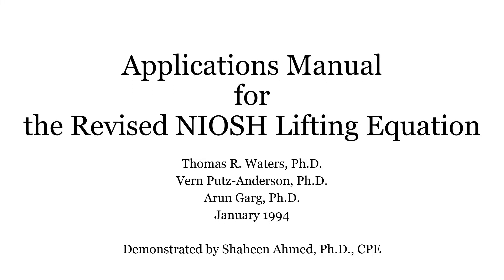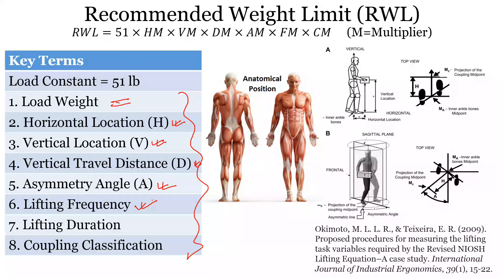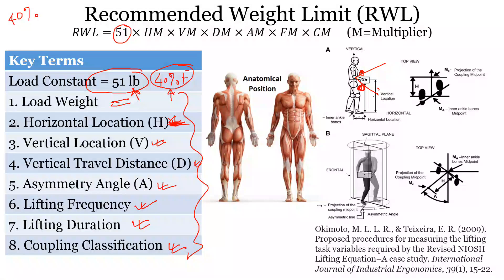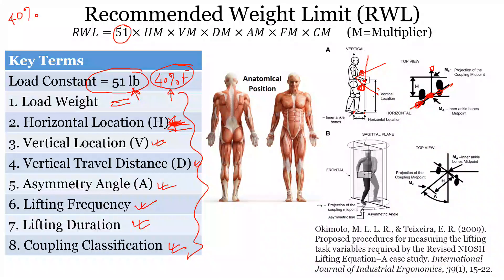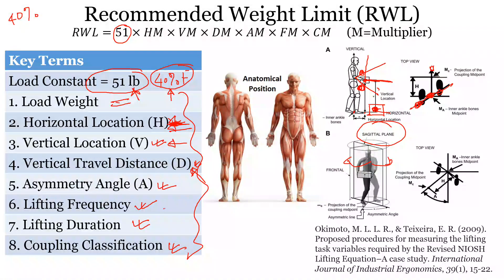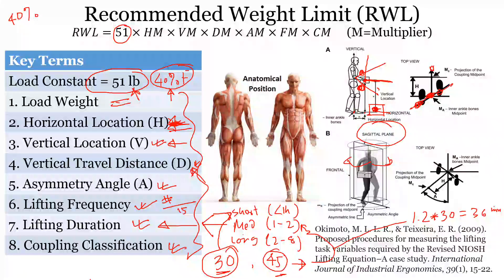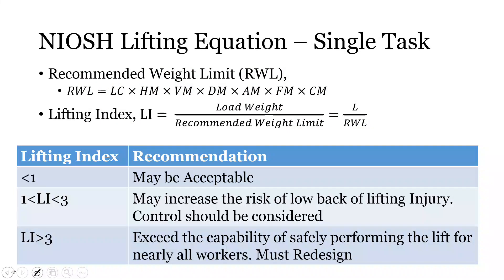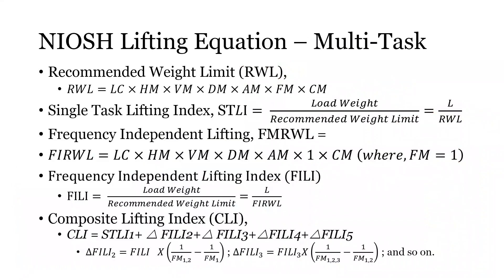NIOSH Lifting Equation Explained | Updated Version in Description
Correction: @6:02 min. It should be 1.2 times of the duration (1.2*30 mins = 36 mins). 2025 Updated Version